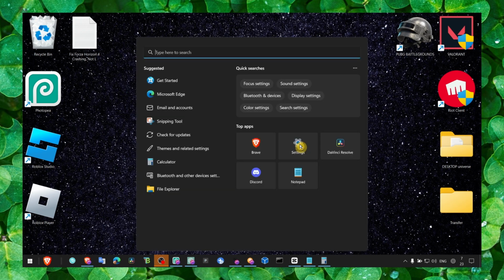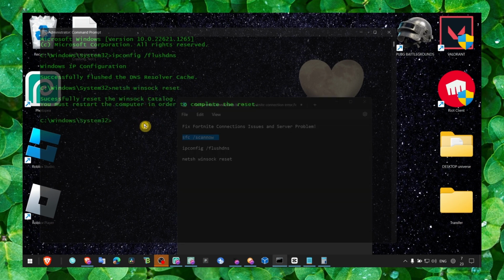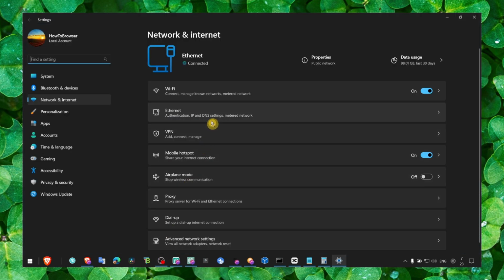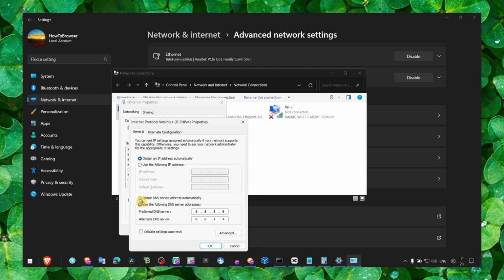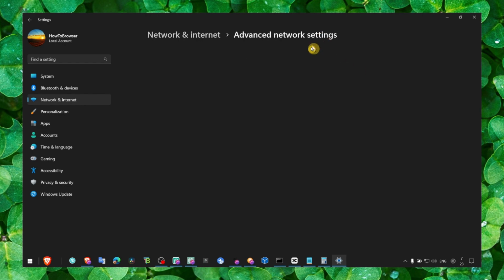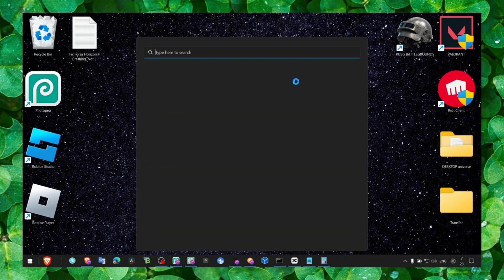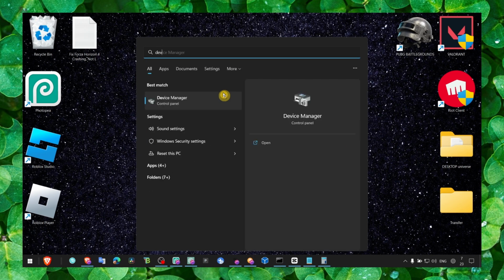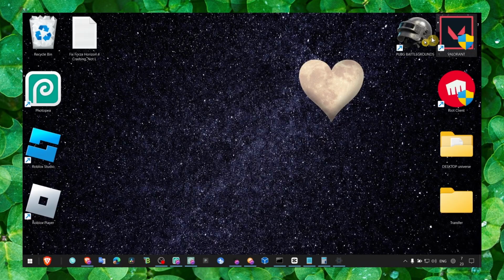Fix Fortnite Connections Issues and Server Problem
In this video I'm gonna show you step by step what you have to do Fortnite Connections Issues this is a step by step tutorial for   make sure you follow along with me so you don't miss any step